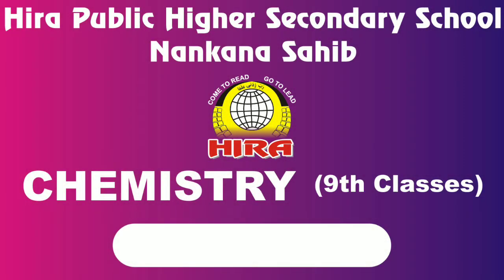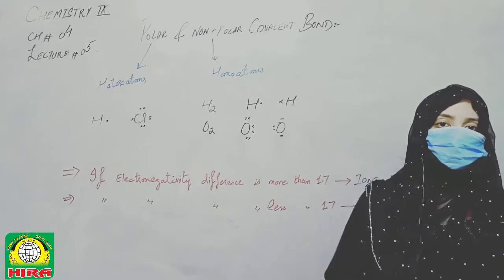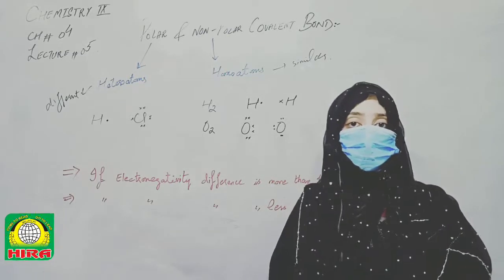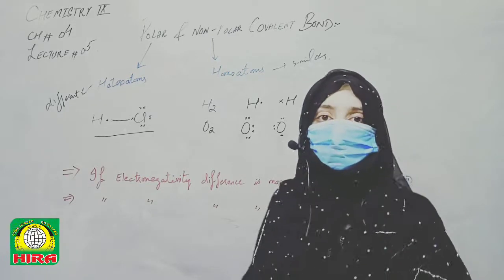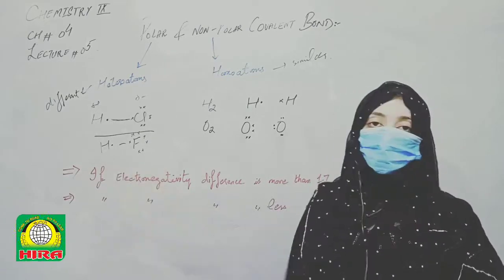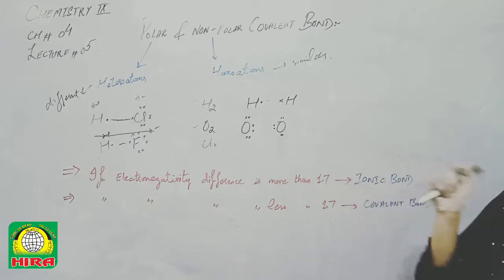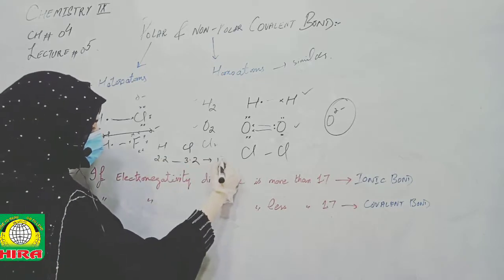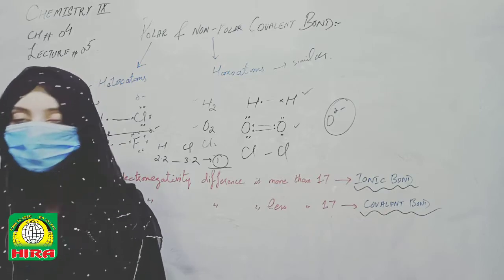Lecture chemistry 9th